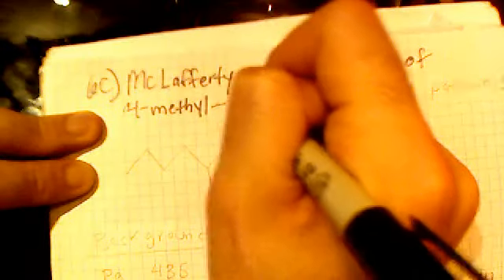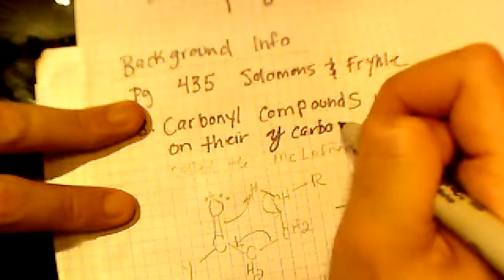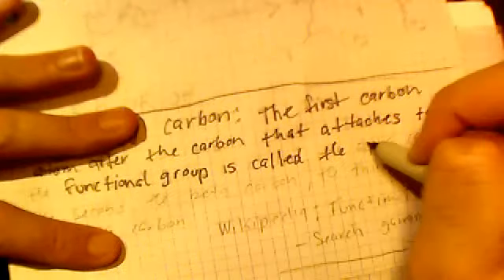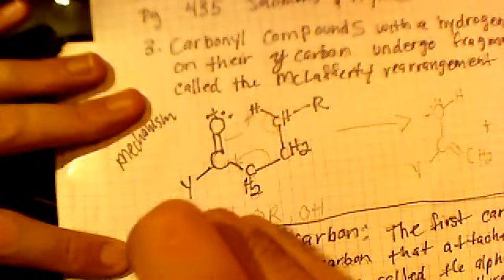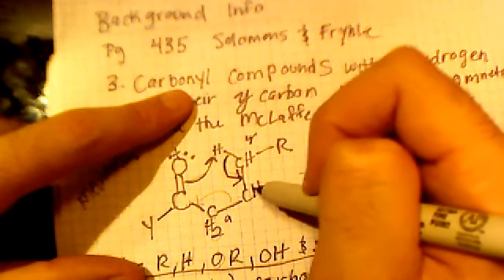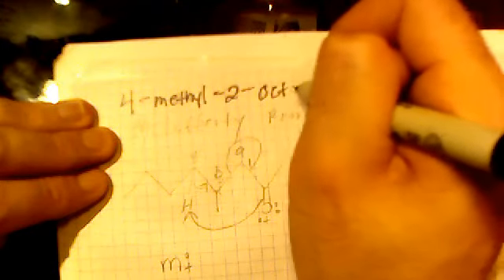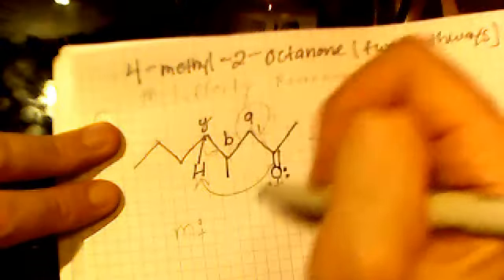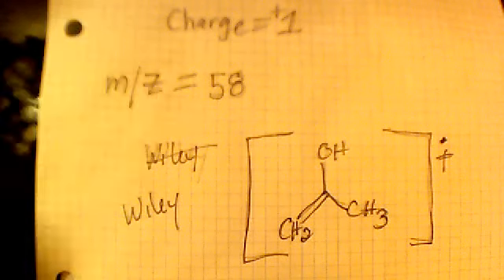Wiley Homework # 9, Q6 C